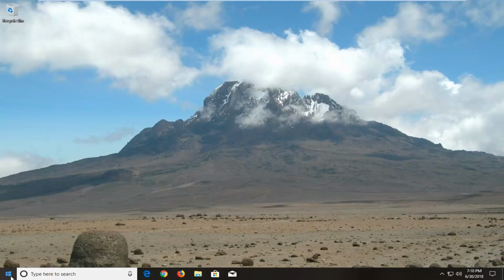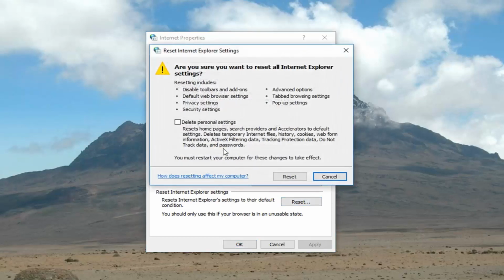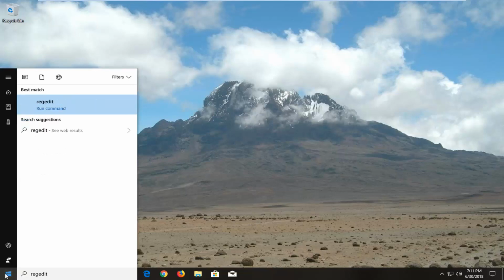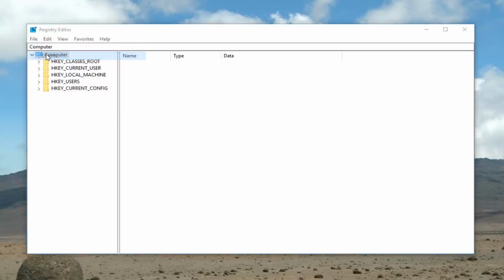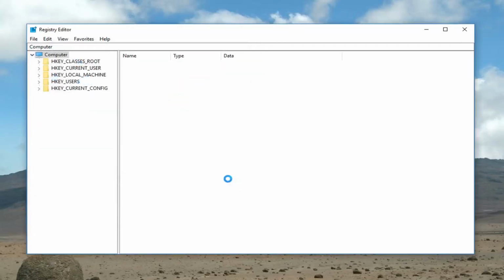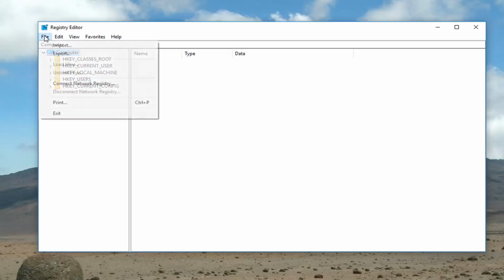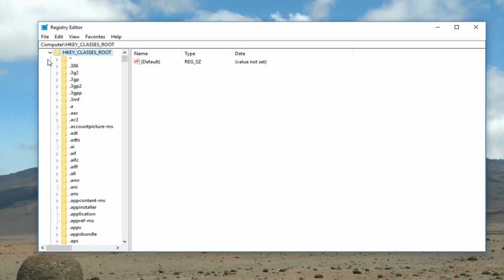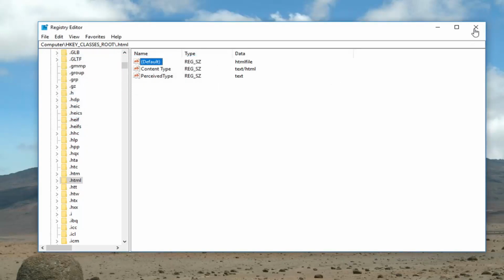Fix Your Organization’s Policies are Preventing Us from Completing this Action for You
If you use Outlook as your email client, you may see an error while trying to open a hyperlink within the Outlook client.
As soon as the user clicks on the links, Outlook shows one of the following error.

Your organization’s policies are preventing us from completing this action for you.
This operation has been canceled due to restrictions in effect on this computer. Please contact your system administrator.

You may have come across an error that restricts you from opening hyperlinks while using Microsoft Outlook. Depending upon your version of Outlook, this error varies but the actual problem is the same. This issue has been addressed several times on Microsoft website because a lot of Windows users started receiving this problem whenever they tried to open a hyperlink from within their Outlook program.

On versions 2007 & 2010 of Outlook, you may come across a different error i.e. “This operation has been cancelled due to restrictions in effect on this computer. Please contact your system administrator”.

The error can occur due to multiple reasons and Microsoft suggests multiple solutions to fix the issue. If you are facing similar error, here are a couple of solutions to fix this error while accessing the Outlook client.